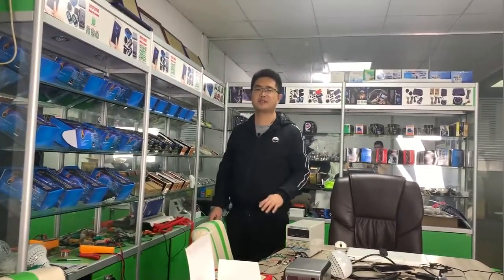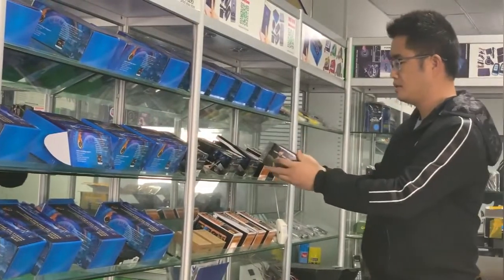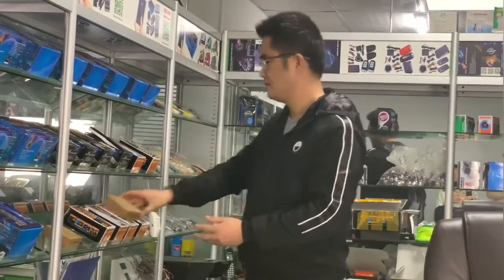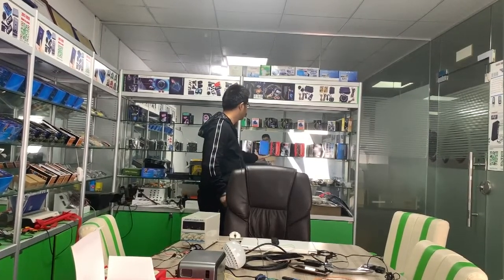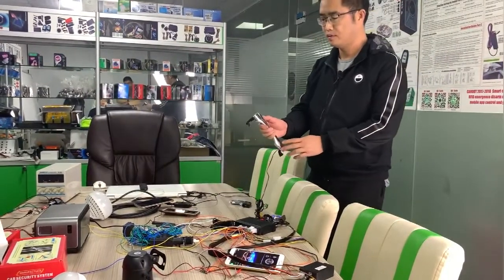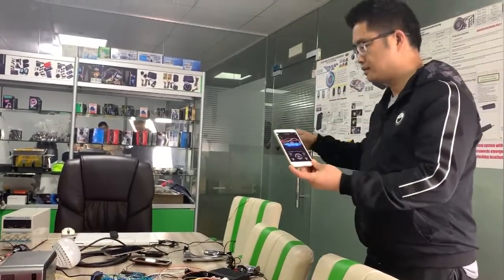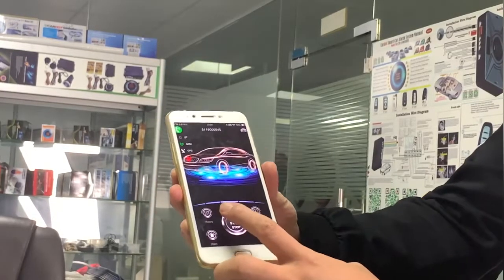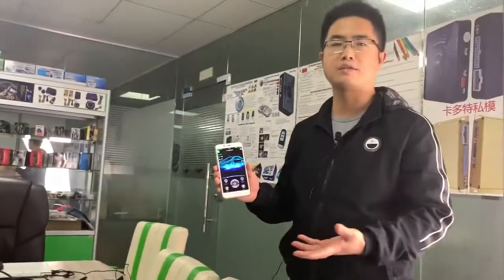james is introducing cardot gsm gps car alarm mobile app sharing authorization function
we are car security product manufactuer,our brand is cardot,we mainly produce car alarm,car central lock,keyless entry,push button start system,smart key,gsm car alarm with gps function and start stop button